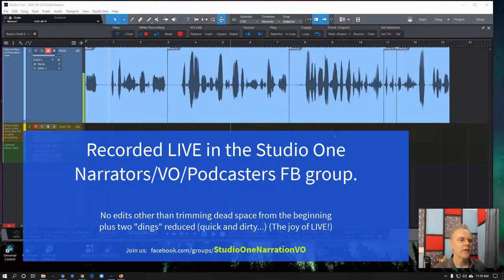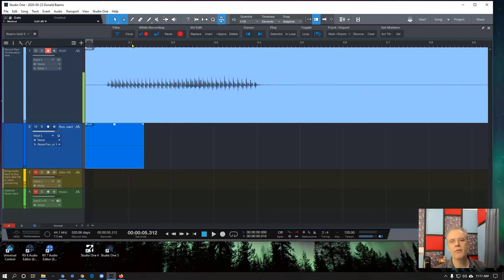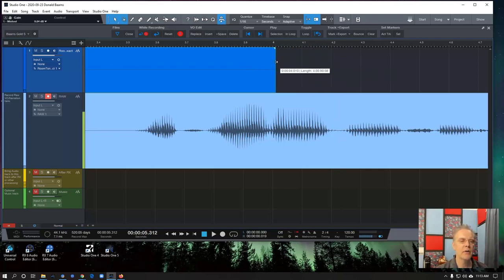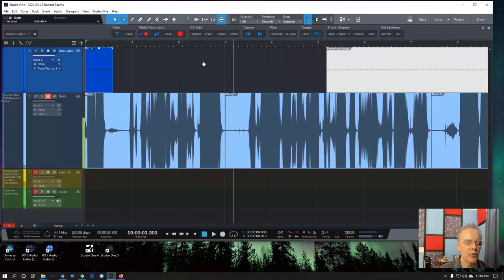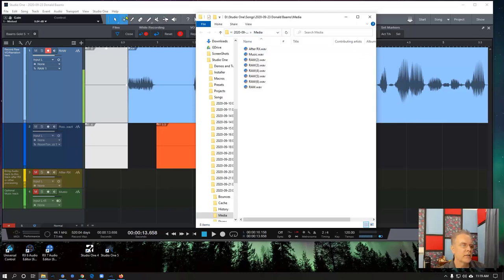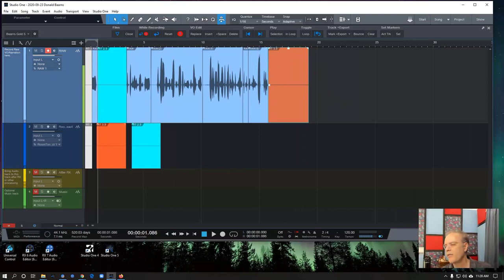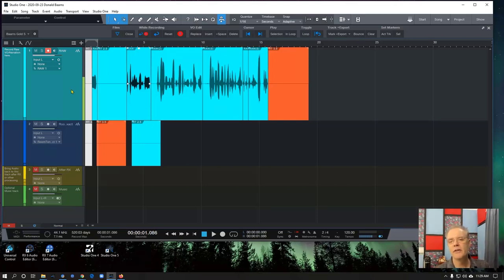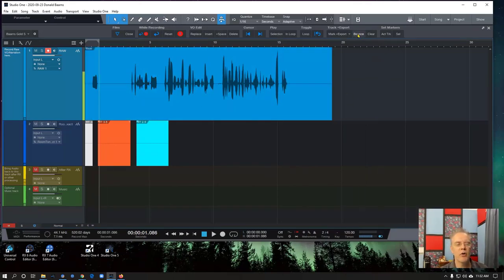Studio One: Trimming RoomTone Events to Exact Length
Creating Events that are a specific length for beginning, end of your narration, VO or Podcast. Most have some blank RoomTone. Plus tricks/tips for Snap, Zooming and more.